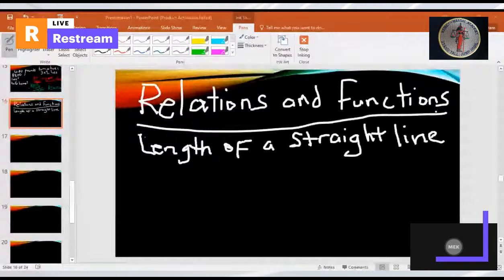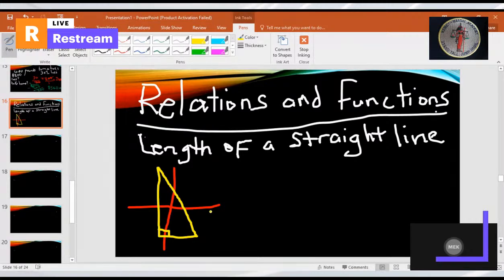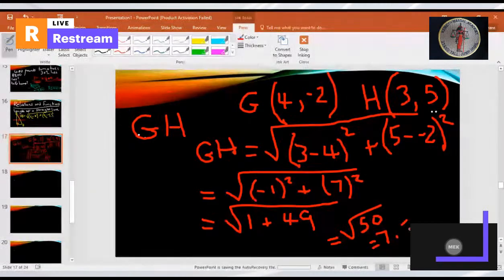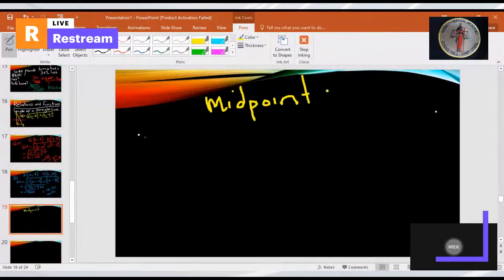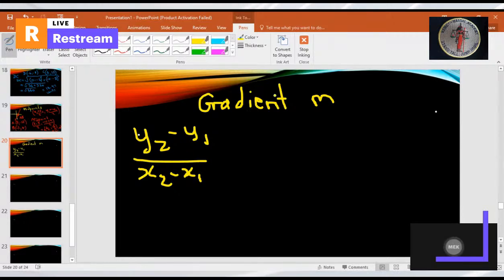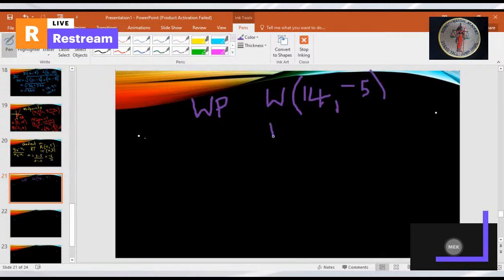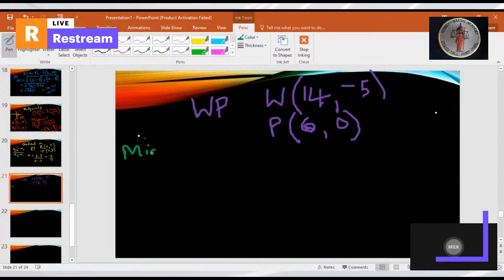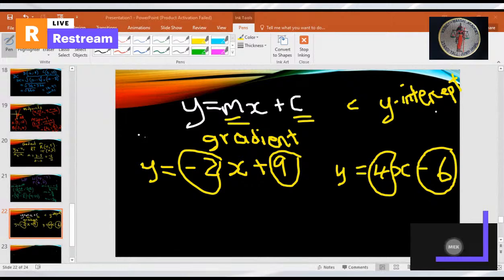CSEC Math Relations and Functions: Length of a Straight Line, Midpoint, Gradient, Parallel Lines,…